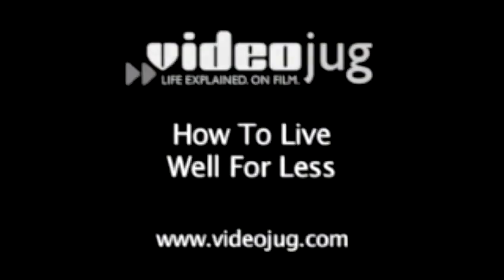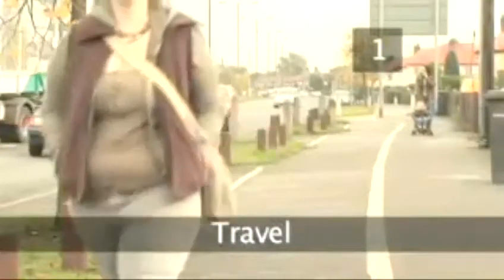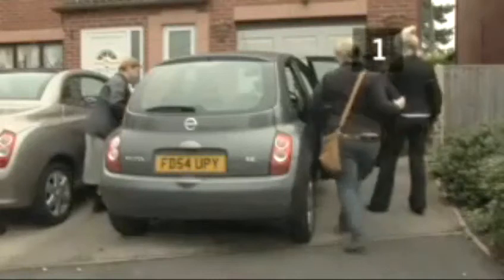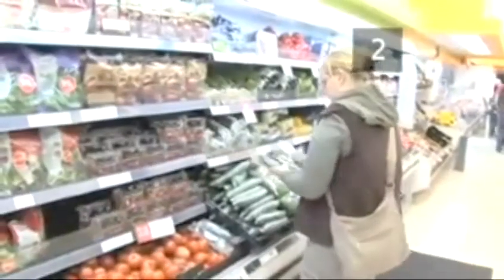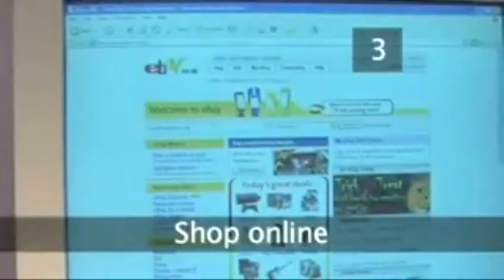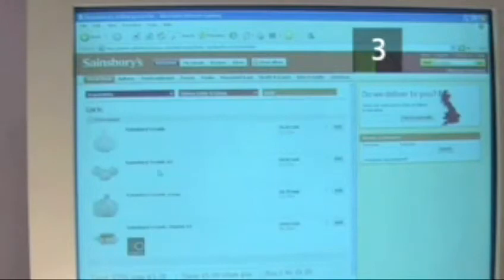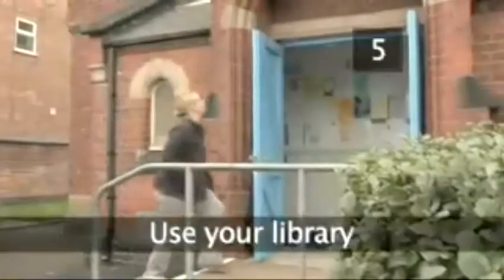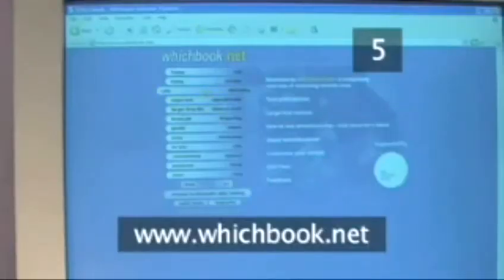How To Live And Save Money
This guide shows you How To Live And Save Money